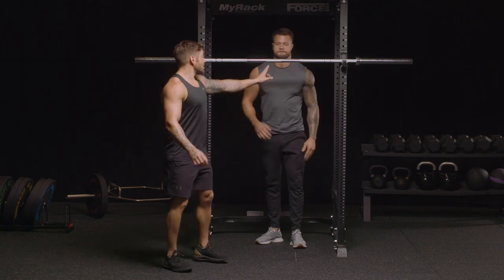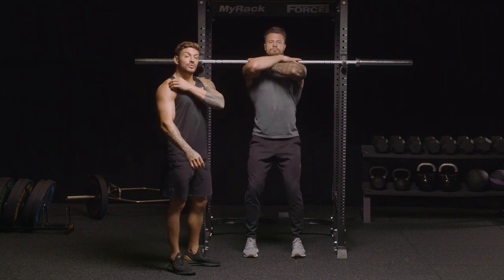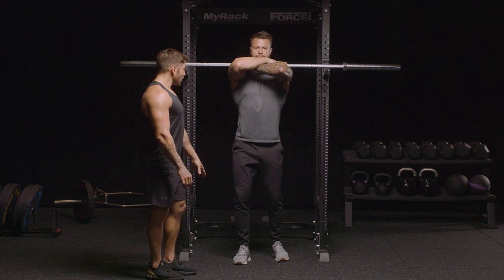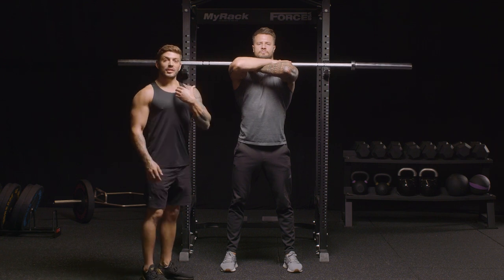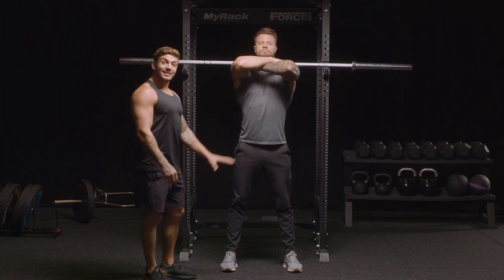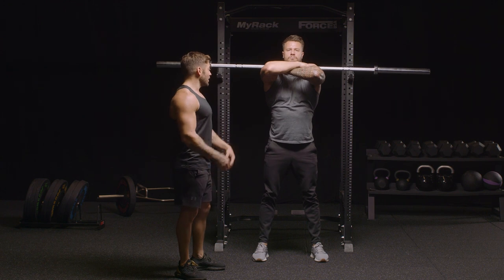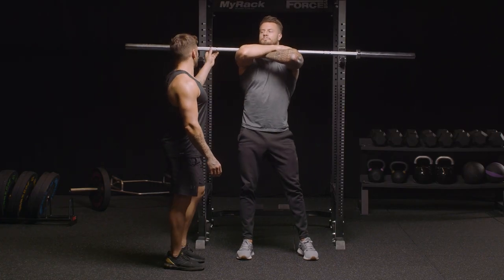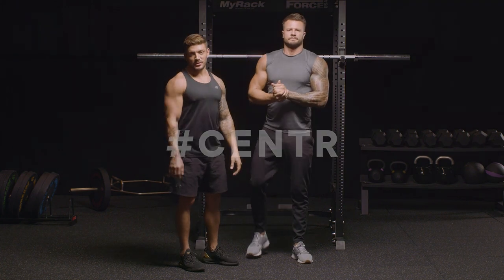Centr Power: Barbell Front Squat Tutorial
Ready to master a muscle-building classic? Watch Chris Hemsworth's personal trainer Luke Zocchi and stuntman Bobby Holland Hanton demonstrate how to do a barbell front squat.

Luke and Bobby provide tutorials for key moves in the ultimate muscle-building program Centr Power to help you get the most out of your workouts.

Try Chris Hemsworth's fitness app free for 7 days at Centr.com

• 24/7 community support to keep you focused.